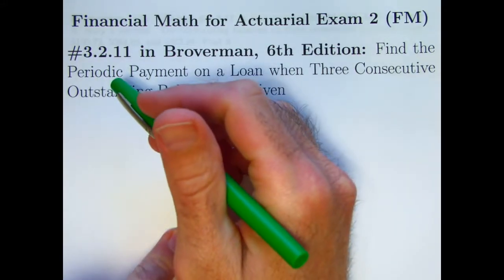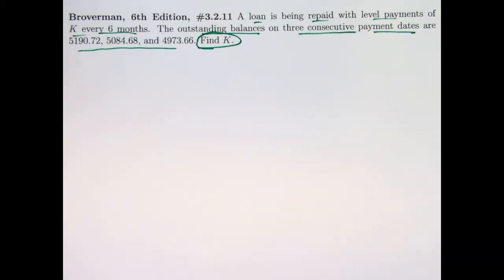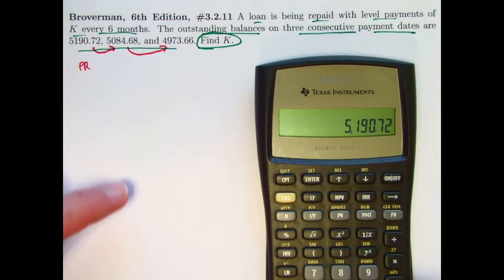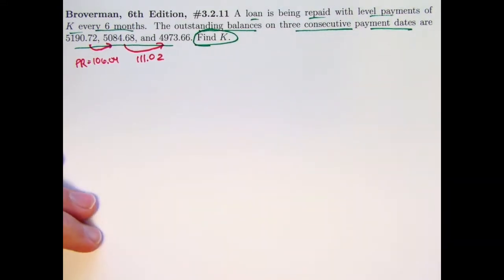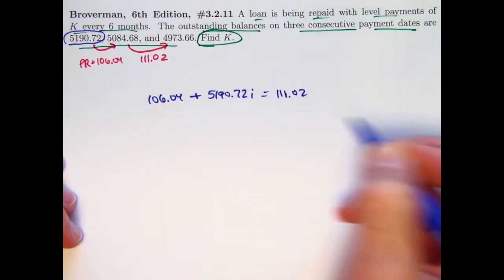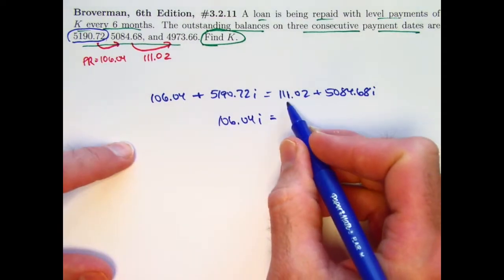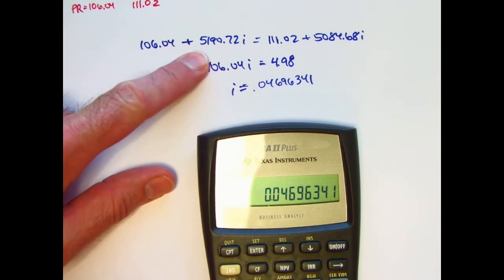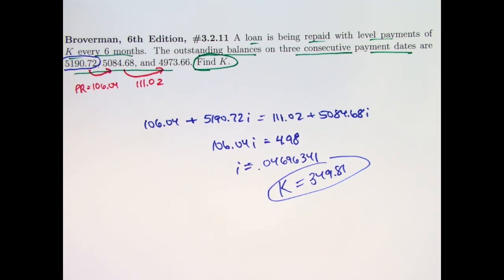Actuarial Exam 2/FM Prep: Find Periodic Payment when Given Three Consecutive Balances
Exercise 3.2.11: A loan is being repaid with level payments of K every 6 months. The outstanding balances on three consecutive payment dates are 5190.72, 5084.68, and 4973.66. Find K.